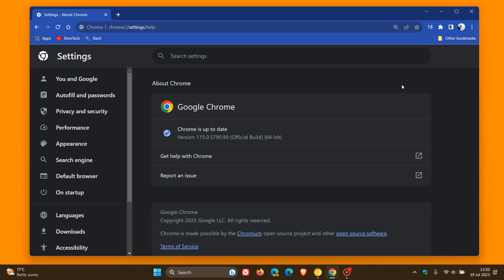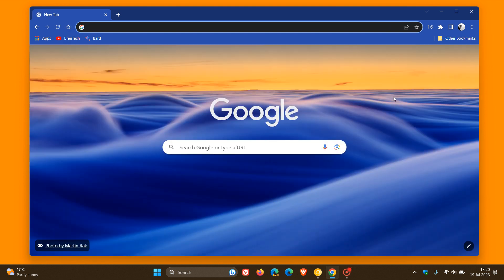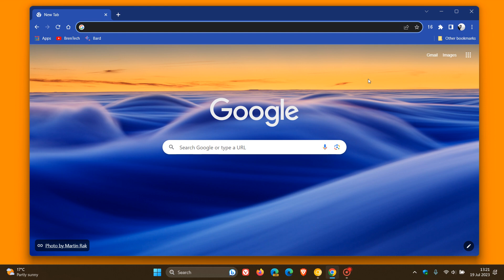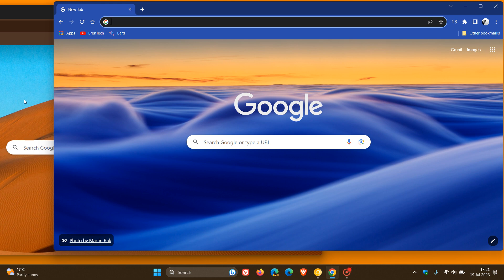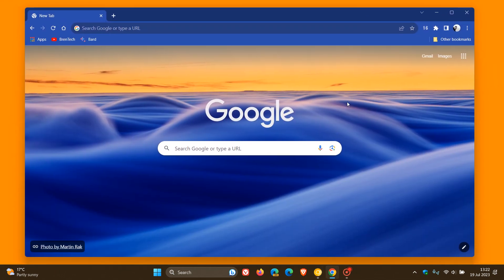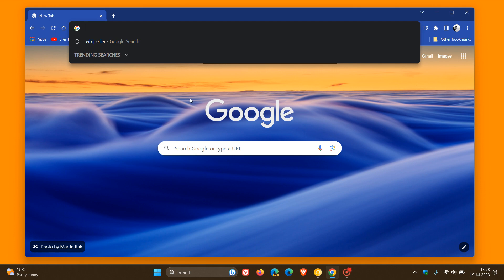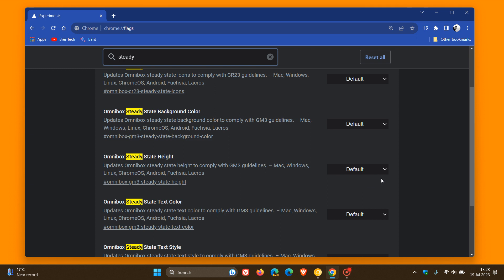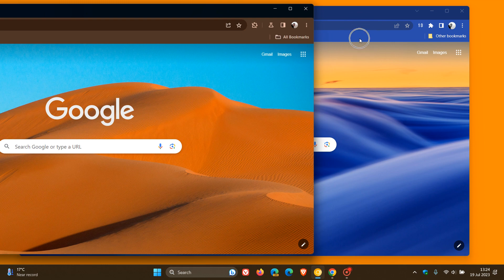Chrome UI Refresh 2023: Chrome 115 now has a new "Thicker" address bar | How to disable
Recently Google rolled out the latest stable release, Chrome version 115 As part of the visual UI changes for this year, the Omnibox has now been increased in height. If you don't like this new look, we also show how you can disable it and restore the "old" address bar.